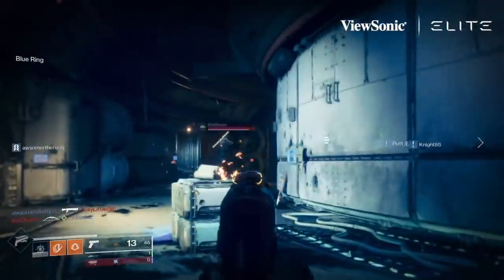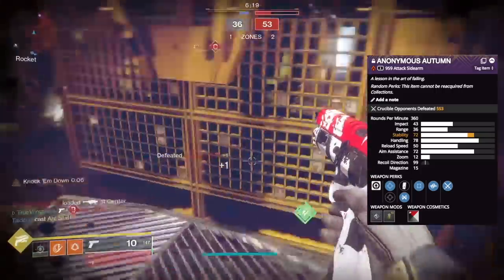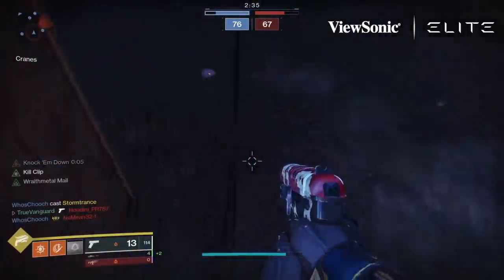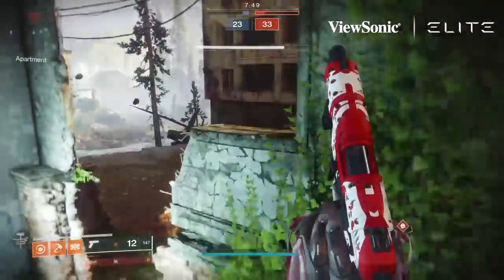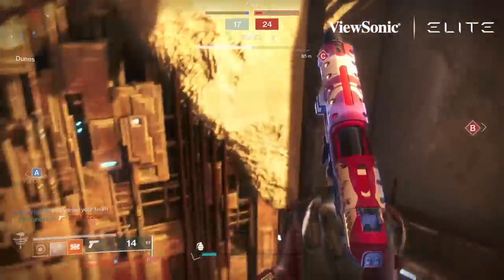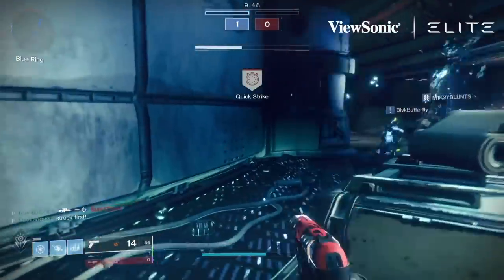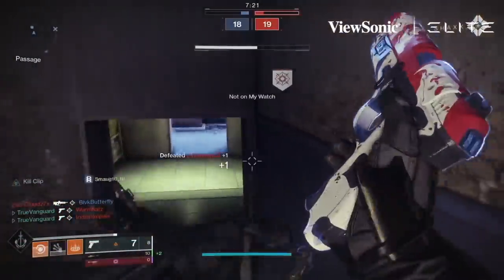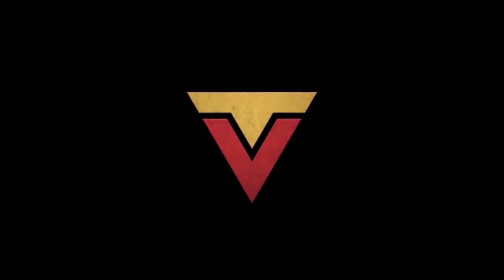My New Autumn is the Best Gun in the Game (Destiny 2 Season of Dawn)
This is my new Anonymous Autumn and it absolutely shreds people!  I hope you enjoy the gameplay as it smacks some people around in the Crucible in Destiny 2.

To find my stream and info about the Play My Way tournament, follow this link: truevanguard.com

To find some FANTASTIC monitors for gaming that I use daily, follow this